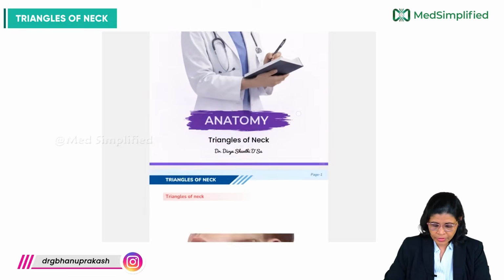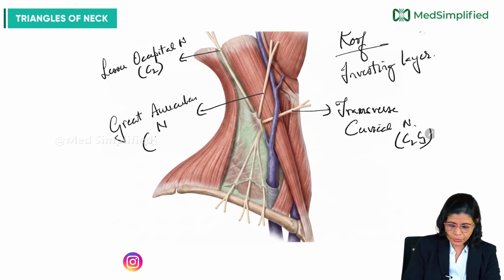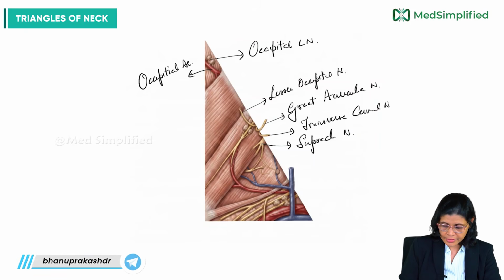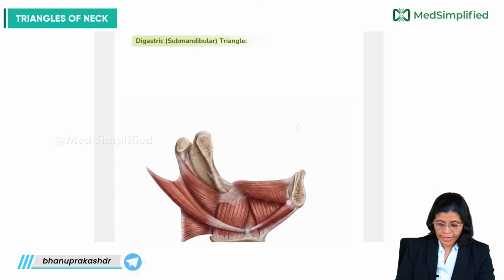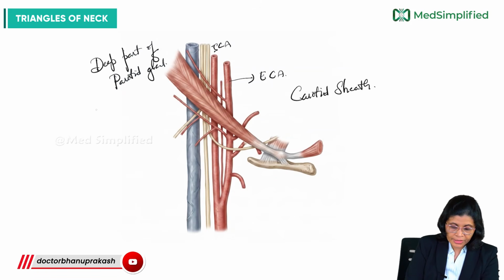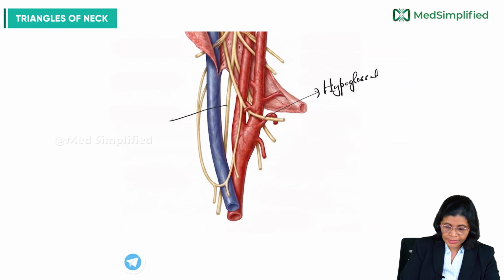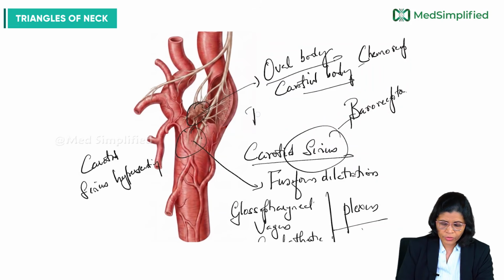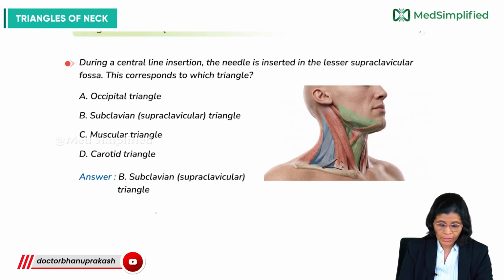Triangles of Neck | NEET PG Core Revision (29/38) | Anatomy by Dr. Divya Shanthi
Master Triangles of the Neck with this high-yield NEET PG Core Revision (29/30) lecture by Dr. Divya Shanthi. Designed for NEET PG 2027, INI-CET, FMGE, NExT and MBBS students across India, this session simplifies one of the most important and repeatedly tested topics in head and neck anatomy.

The lecture covers the division of the neck into anterior and posterior triangles, their boundaries, subdivisions, roofs, floors and important contents. Special emphasis is placed on identifying the submental, submandibular, carotid and muscular triangles, along with the subdivisions of the posterior triangle.

High-yield structures including the carotid sheath, common and internal carotid arteries, internal jugular vein, vagus nerve, accessory nerve, cervical plexus and brachial plexus are correlated with their anatomical locations.

Important clinical and surgical correlations such as carotid pulse, carotid sinus, internal jugular venous access, cervical lymph nodes, accessory nerve injury and surgical landmarks of the neck are integrated with image-based and clinical scenario questions.

📚 Topics Covered:
• Triangles of Neck
• Sternocleidomastoid Muscle
• Anterior Triangle
• Posterior Triangle
• Submental Triangle
• Submandibular / Digastric Triangle
• Carotid Triangle
• Muscular Triangle
• Occipital Triangle
• Omoclavicular / Supraclavicular Triangle
• Boundaries, Roof & Floor
• Contents of Each Triangle
• Carotid Sheath
• Carotid Arteries
• Internal Jugular Vein
• Vagus Nerve
• Accessory Nerve
• Cervical Plexus
• Brachial Plexus
• Cervical Lymph Nodes
• Clinical & Surgical Anatomy
• Image-Based Questions
• High-Yield MCQs

🔥 Perfect for: NEET PG 2027 • INI-CET • FMGE • NExT • MBBS University Exams • Rapid Anatomy Revision